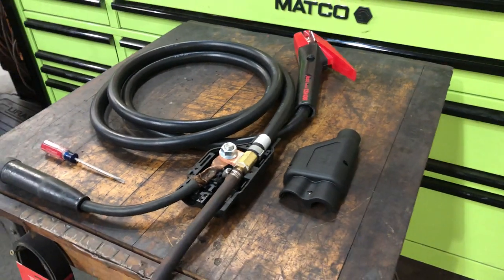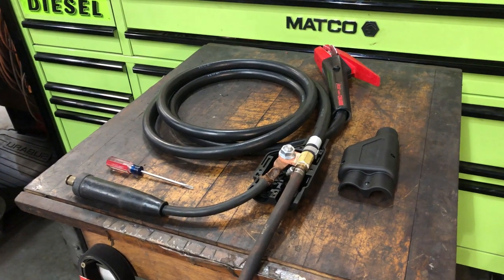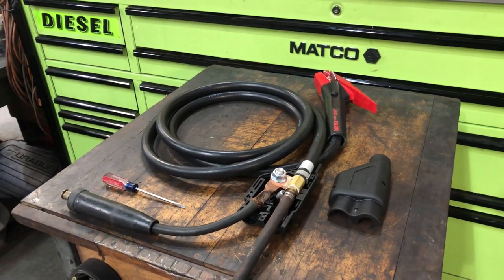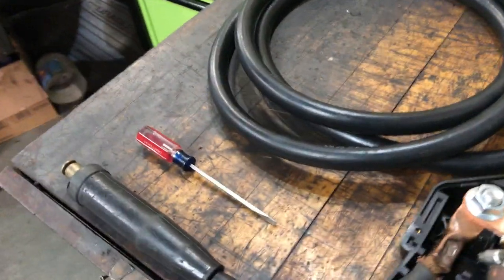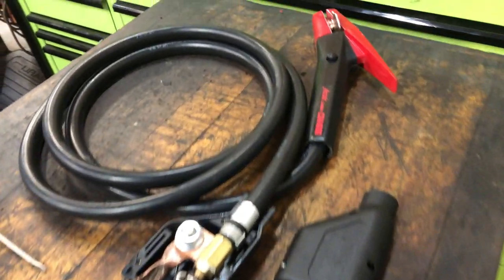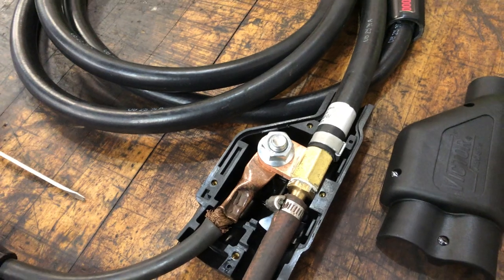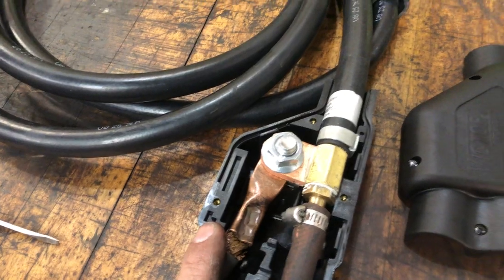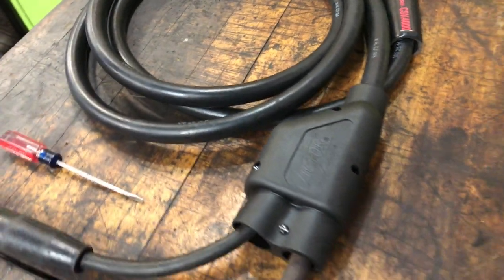How to hook up an Arcair CSK 4000 Gouging torch Part 1